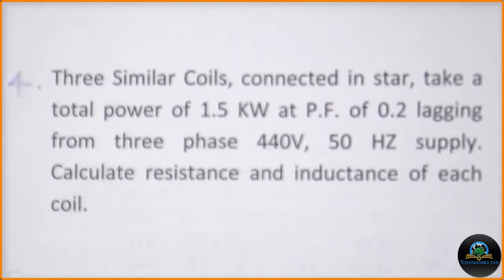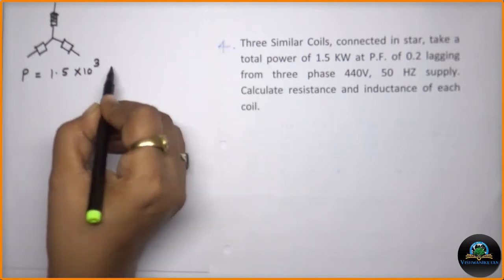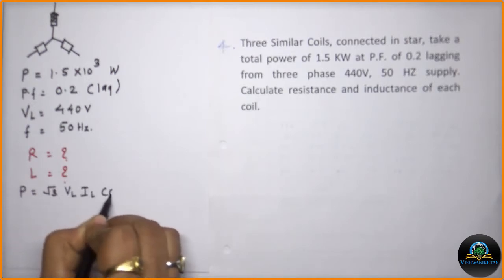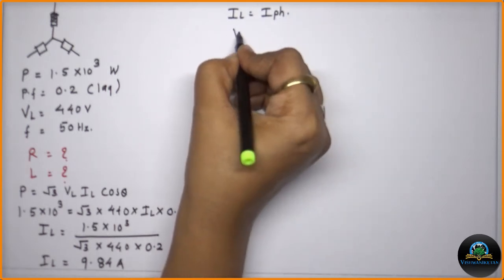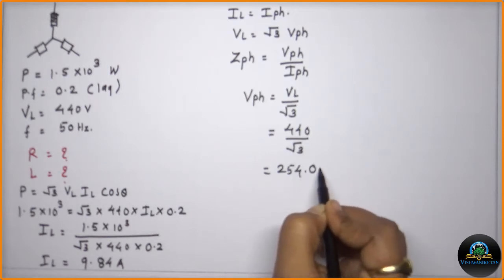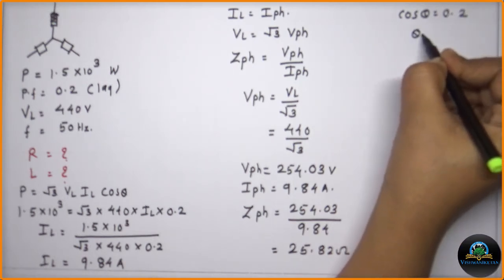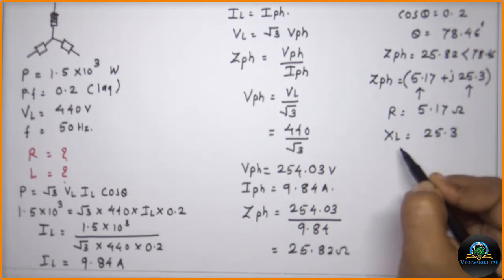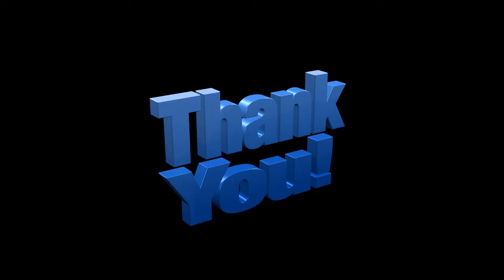Basic Electrical Engineering - BEE : AC16: Ex. on 3 phase by Prof. Sharvari Sane